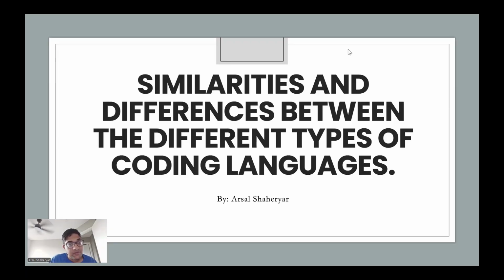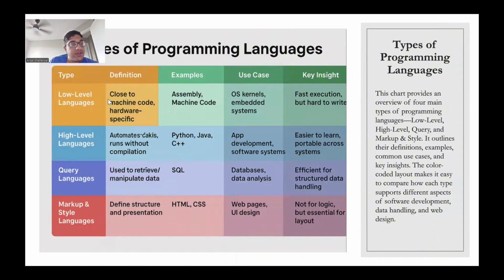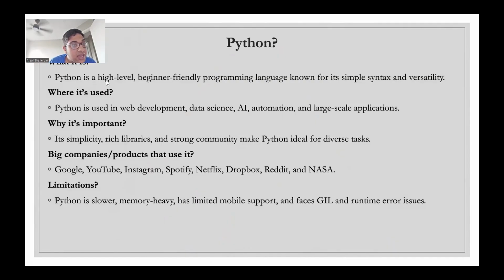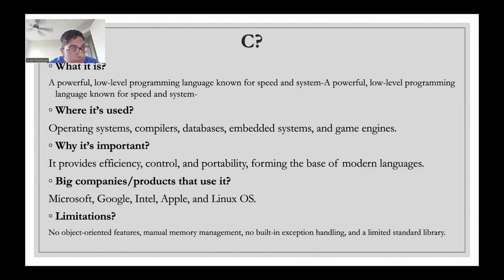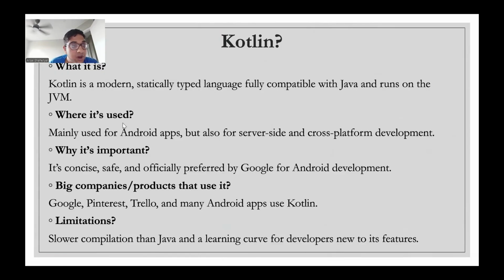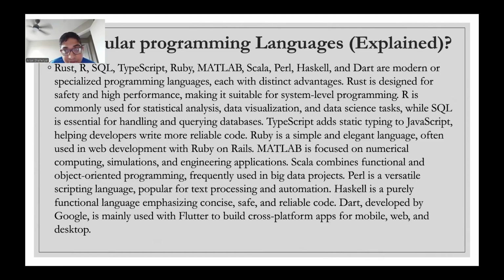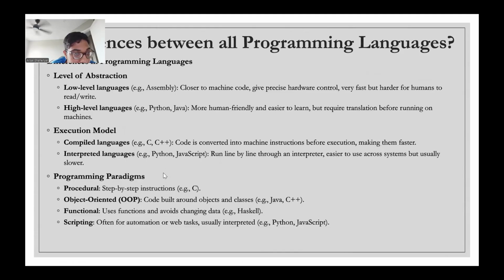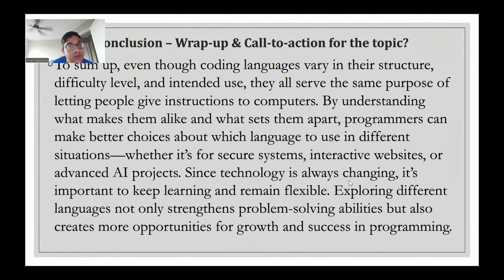“Similarities & Differences Between Programming Languages (Full Breakdown)”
Are all programming languages really that different—or are they more similar than we think?

In this video, I break down the similarities and differences between different types of coding languages. We’ll explore:

What programming languages are?

Why do so many languages exist?

The types of programming languages (low-level, high-level, scripting, query…)?

Popular languages like Python, Java, C#, JavaScript, and more?

Which language is best to learn first
And what does the future of programming look like 🚀?

Whether you're a beginner or already coding, this video will help you understand the bigger picture behind the tools we use every day.